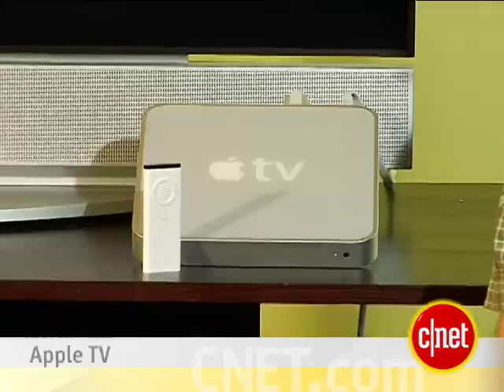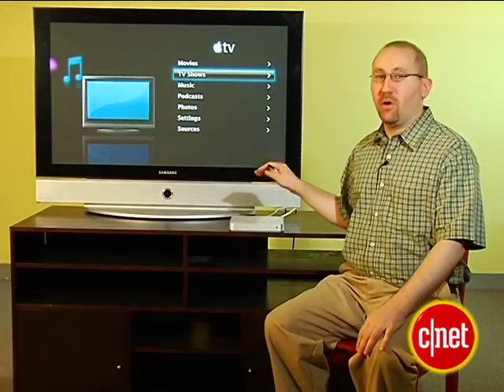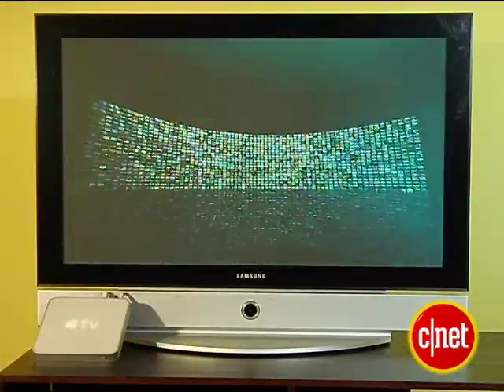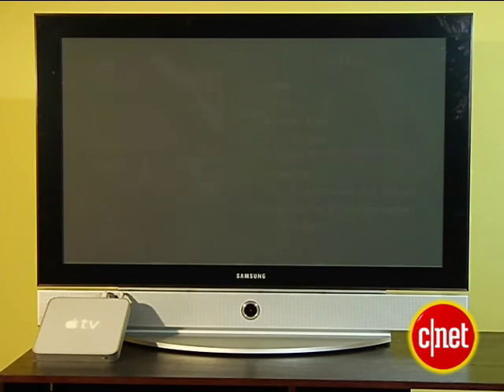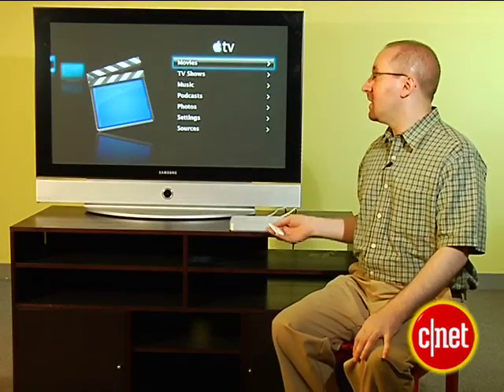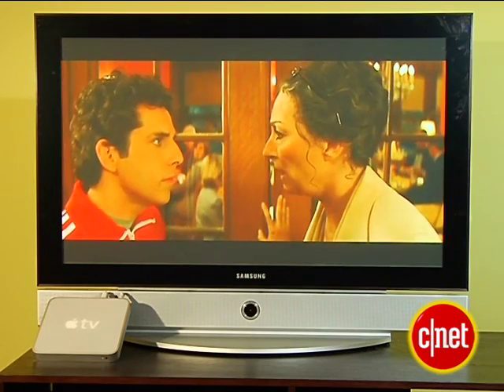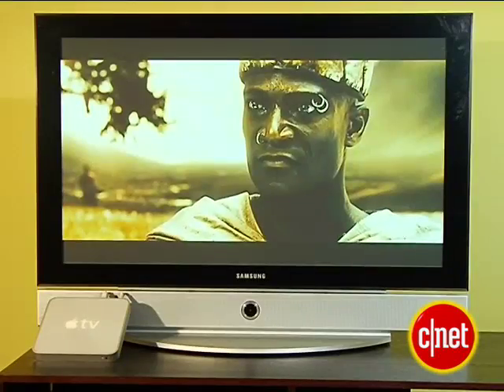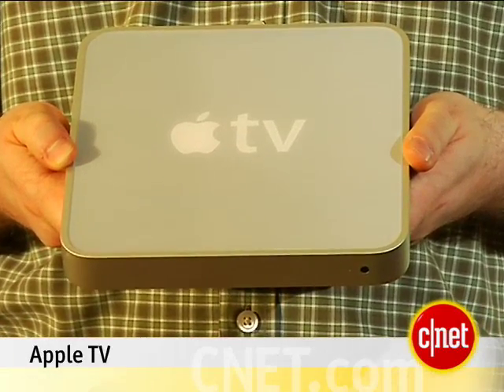Apple TV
Here is the review for Apple TV.